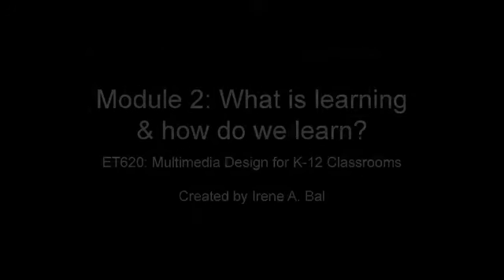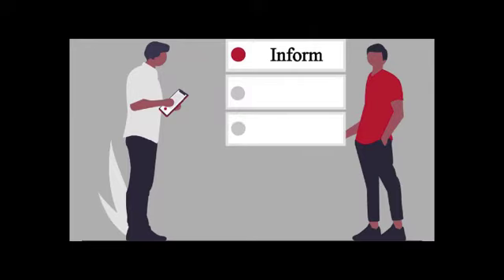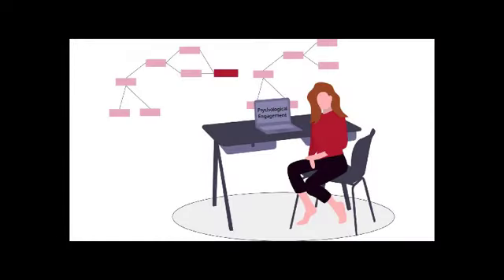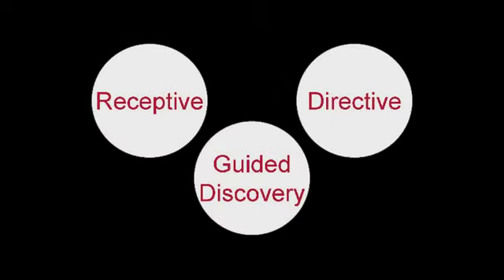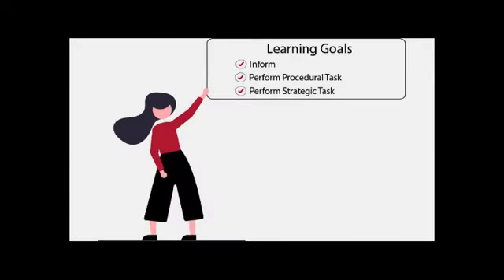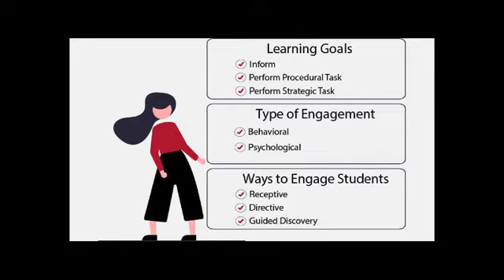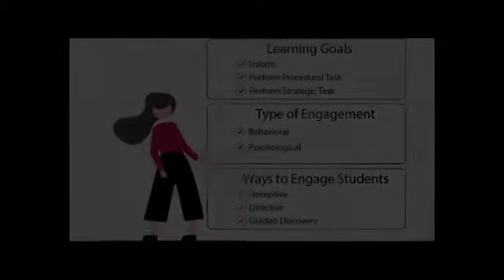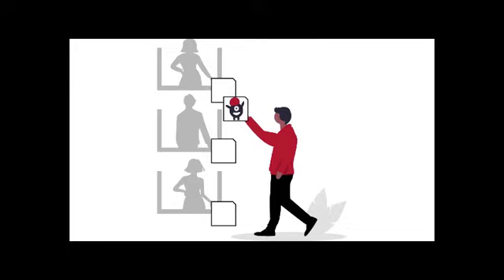ET620 Module 2 Content Video: What is learning & how do we learn?